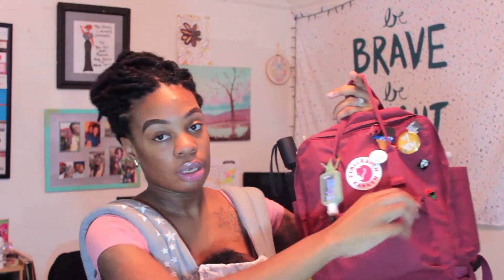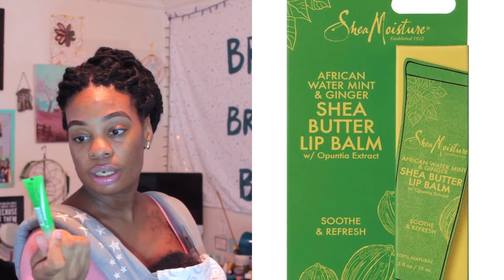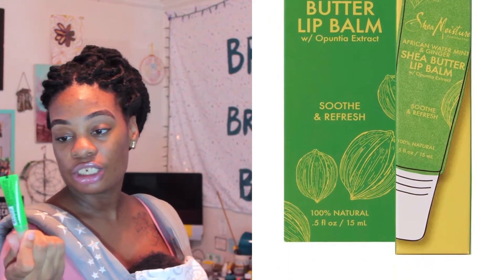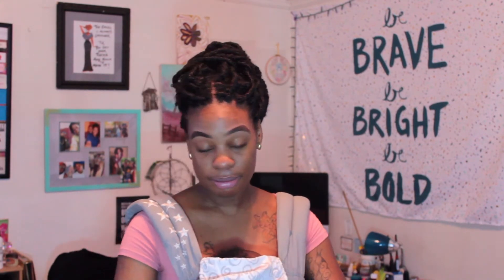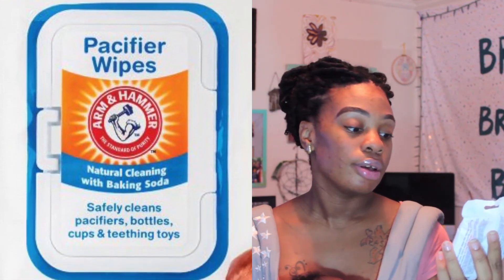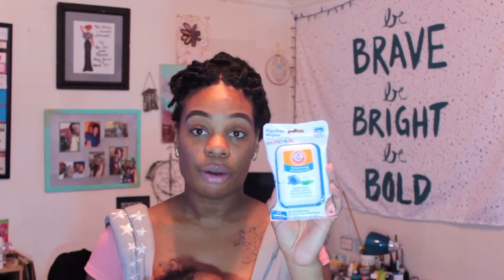What's in my Diaper Bag? First Time Mom 2018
Read here for more information...

FAQ.
Camera: T3i
Editing Software: iMovie
Location: New York City
Age: 27
Ethnicity: African American
Height: 5'9